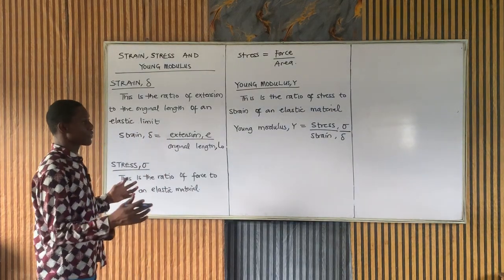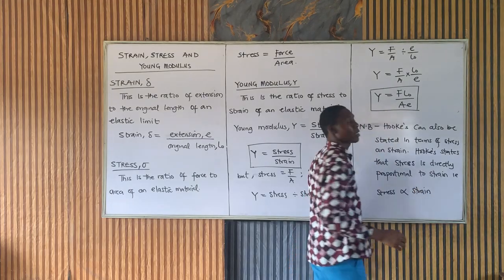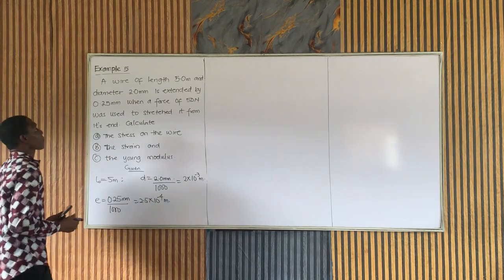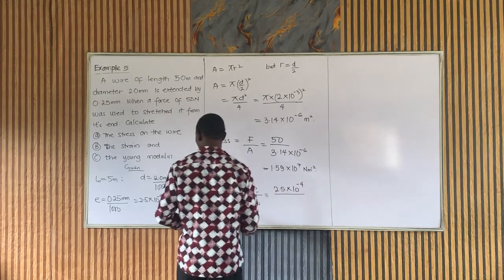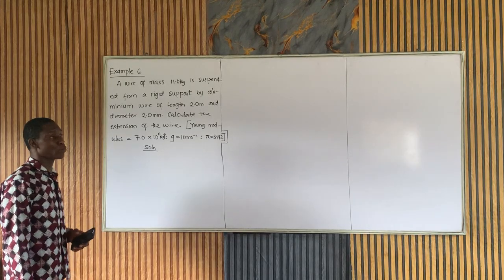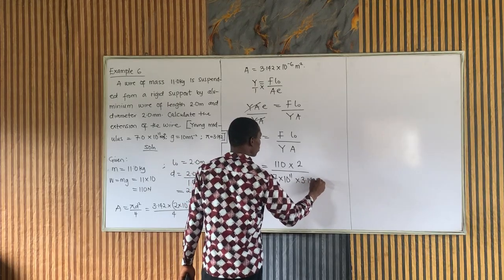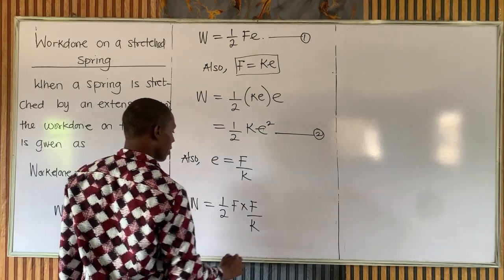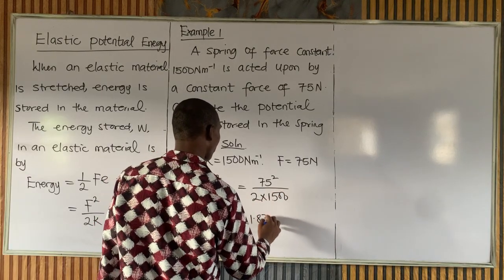Elasticity Explained Simply 2 | Hooke’s Law, Stress & Strain Made Easy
Elasticity is one of the most confusing topics in Physics — but not after this lesson.

In this video, I break down Elasticity in Physics step by step, making it easy to understand and apply in exams. You’ll learn the true meaning of stress and strain, how Hooke’s Law works in terms of stress and strain, and how to correctly interpret the stress–strain graph without confusion.

This lesson also explains Young Modulus, work done by an elastic material, and how to calculate the energy stored in an elastic material — all using clear explanations and exam-relevant examples.

If you’re preparing for WAEC, NECO, JAMB, or other senior secondary exams, this video will help you avoid common mistakes and answer elasticity questions with confidence.

📌 Topics covered:

Meaning of stress and strain

Hooke’s Law in terms of stress and strain

Young Modulus explained

Stress–strain graph fully interpreted

Work done by an elastic material

Energy stored in an elastic material